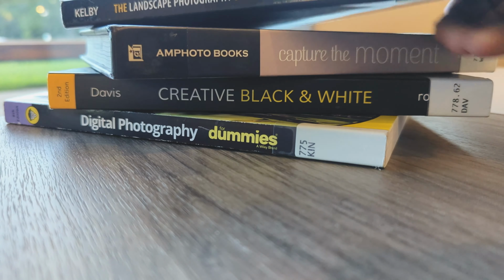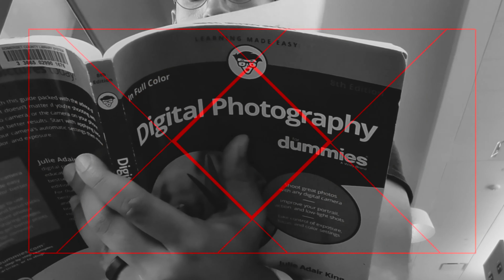USE This COMPOSITION Tool To Make Your Photos Engaging!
What is the rule of odds? Well, that seems to be pretty self-explanatory.

But why does it work? And WHEN does it work? Can I still use even-numbered elements in my photo?

Photography Gear
Camera               = SonyA6500
Main Lens           = Tamron 28-200
2nd Lens             = Sigma 16mm  (Wide-Angle)
Tripod                  = Manfrotto Aluminium Befree  (Started with 3-Way Head, Switched to Ballhead)
Lens Cleaning    = Altura
Filter                     = KF Circular Polarizer + ND Filter
Camera Bag        = Shimoda ActionX30 (started with $12 USA Gear Sling bag)